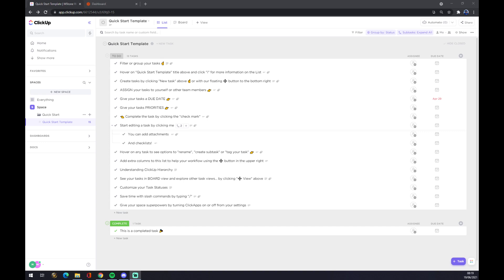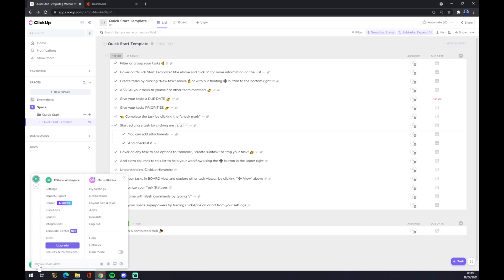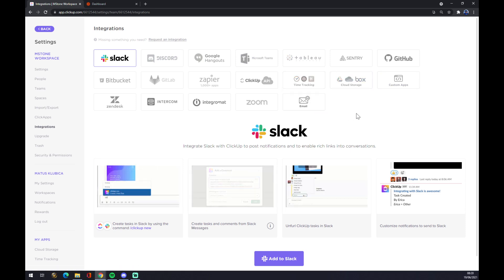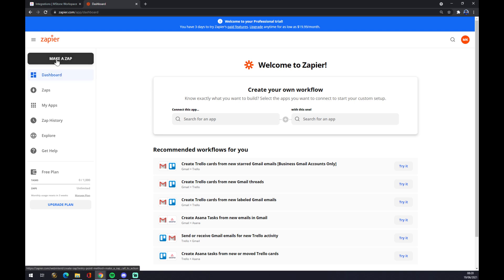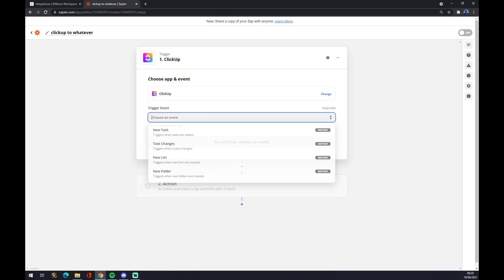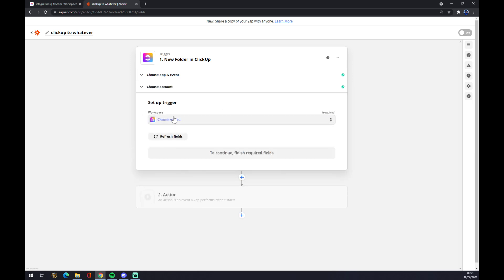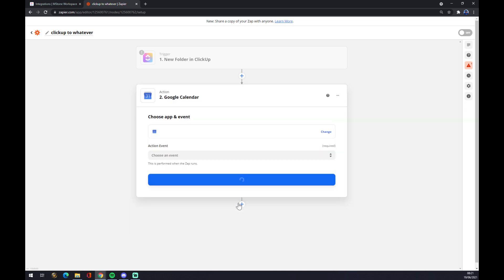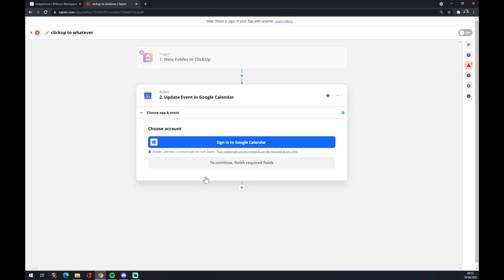How to Integrate ClickUp with Zapier